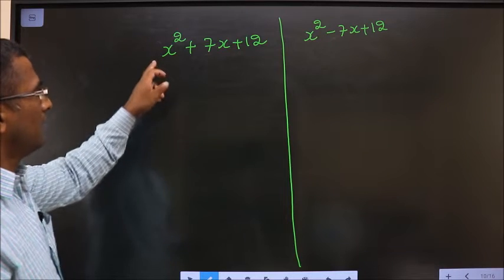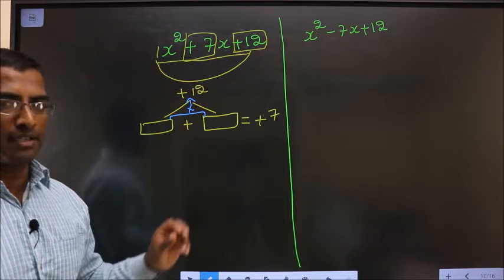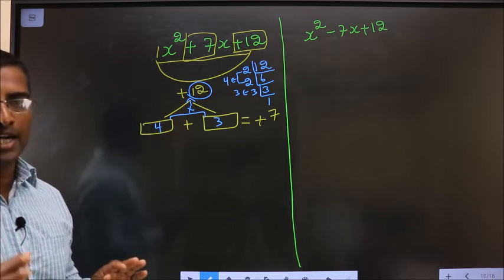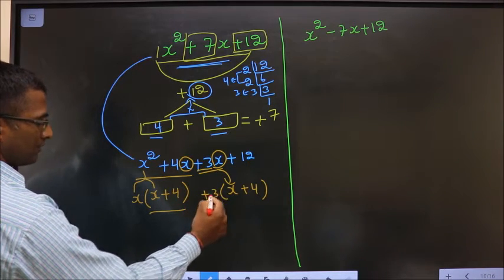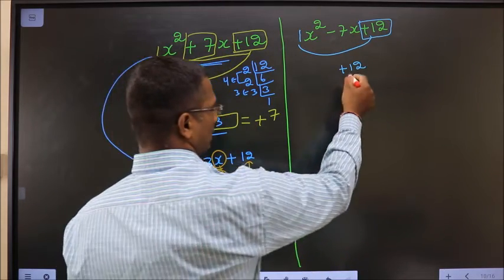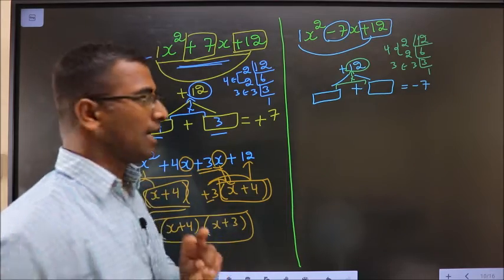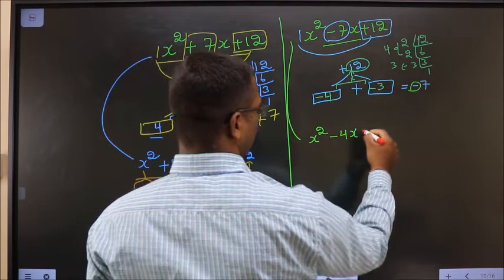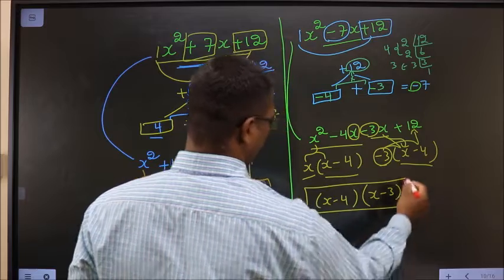FACTORISE , SPLITTING THE MIDDLE TERM 𝑥^2+7𝑥+12 VS 𝑥^2 −7𝑥+12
𝑥^2+7𝑥+12   VS  𝑥^2  −7𝑥+12